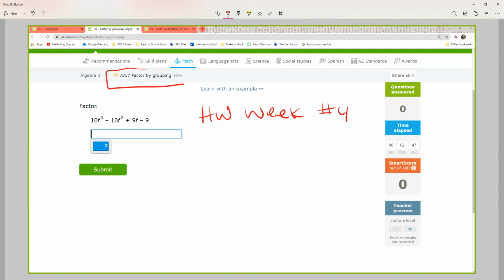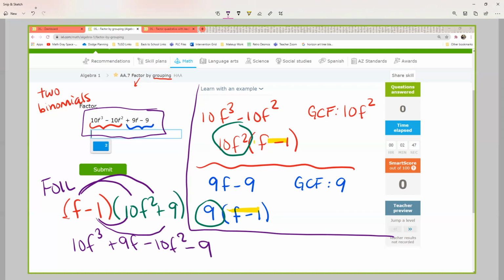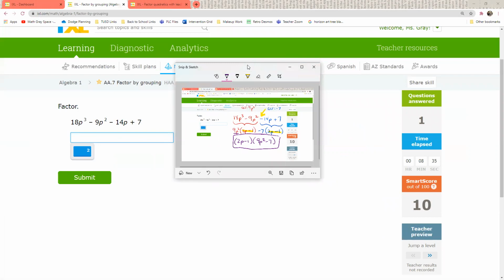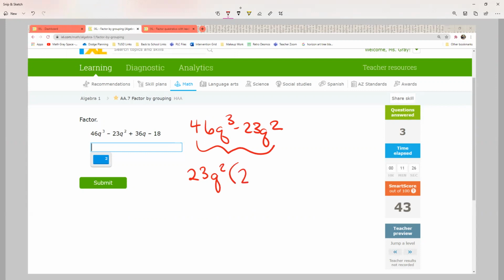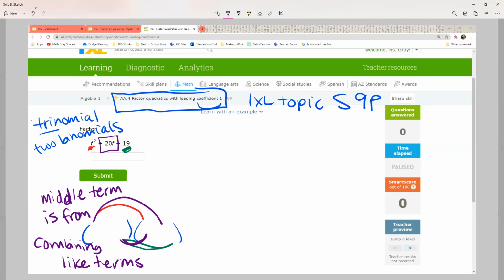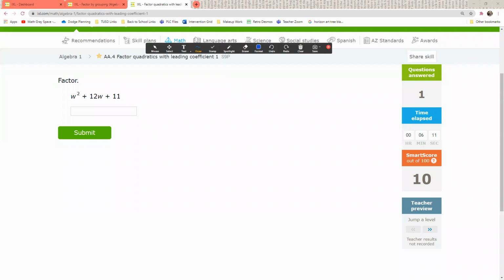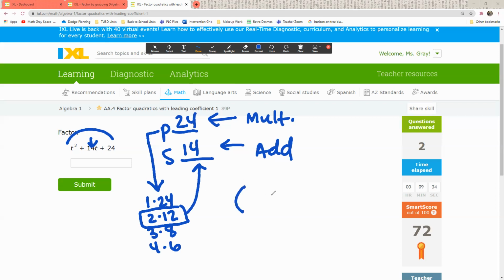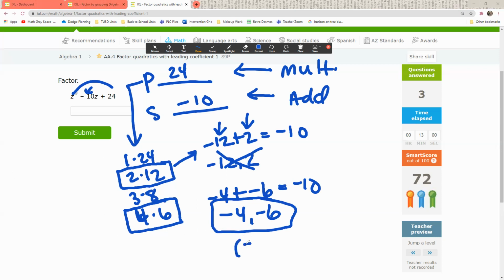Algebra HW #4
IXL Topics: HAA, S9P